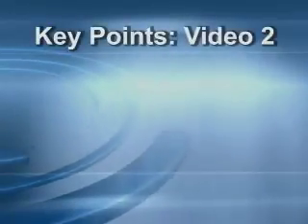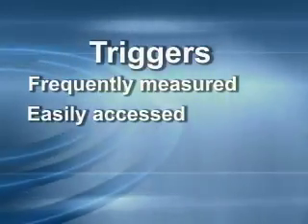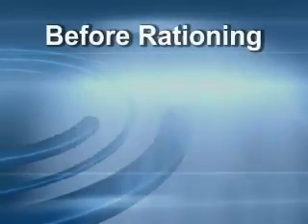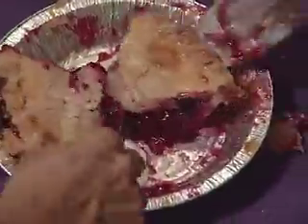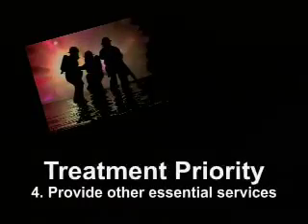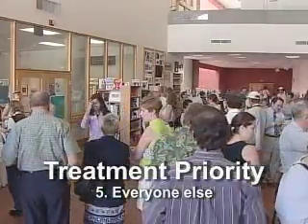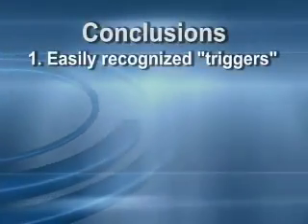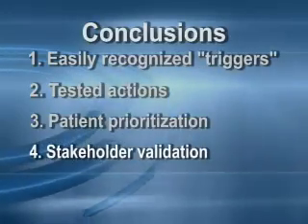The Most Difficult Healthcare Decisions: Part 2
How to Ration Heathcare Resources